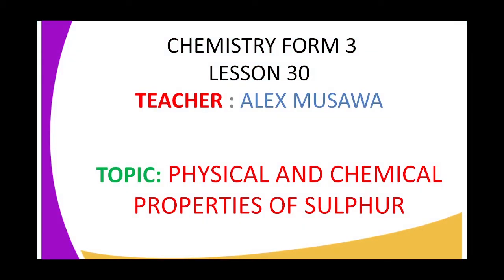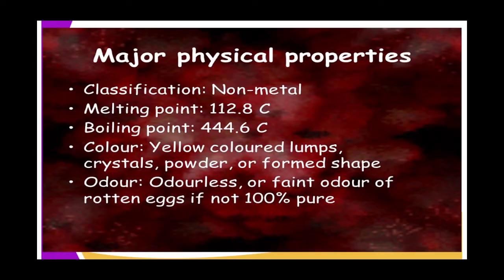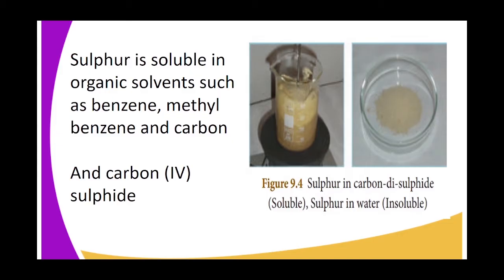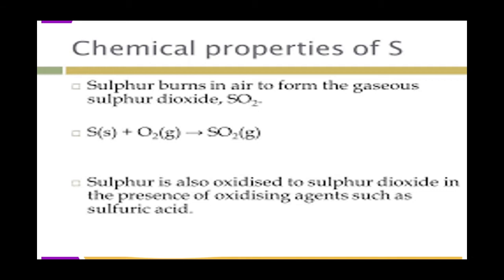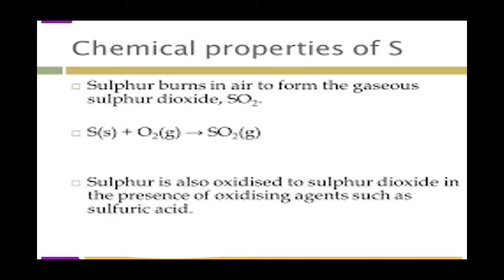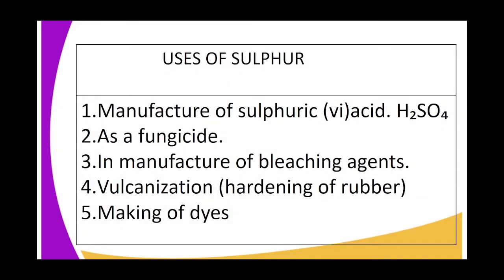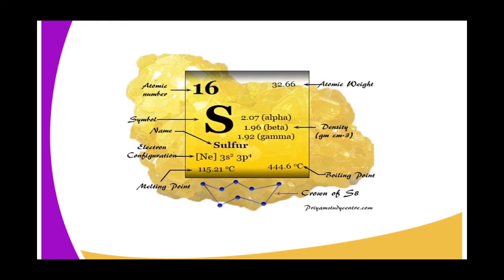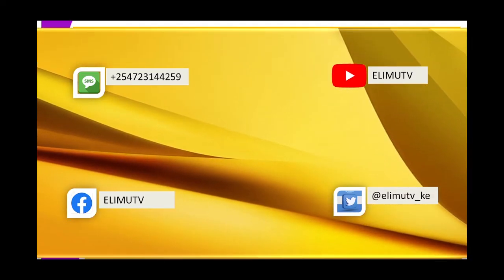FORM 3 CHEMISTRY LESSON 30 PHYSICAL AND CHEMICAL PROPERTIES OF SULPHUR